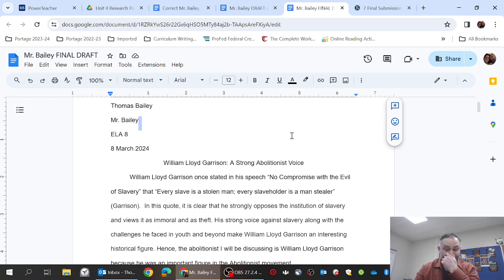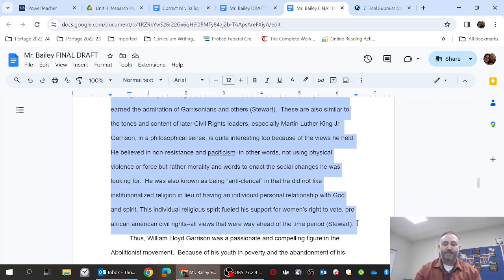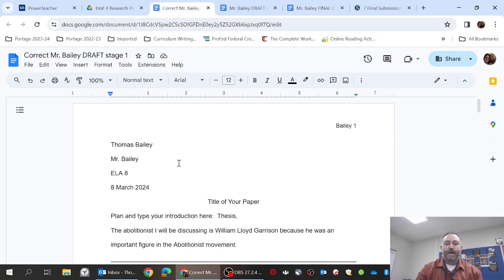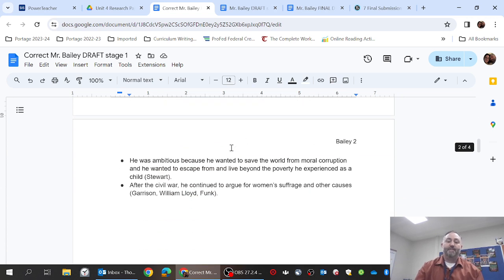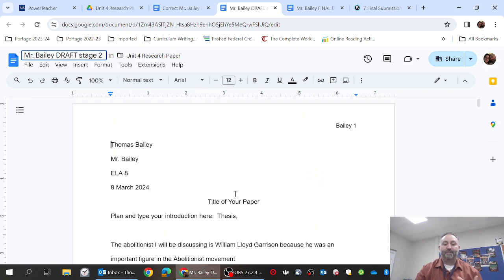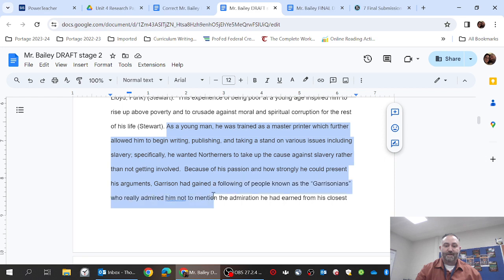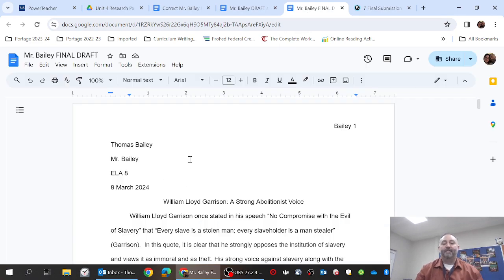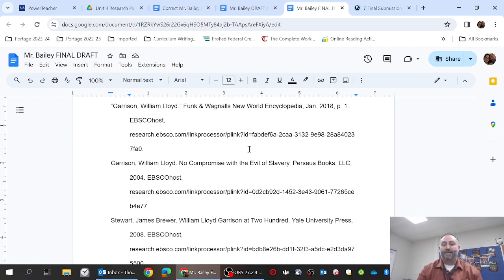Final Research Paper by Mr. Bailey and How It Was Made...